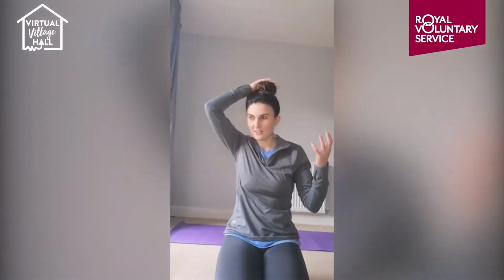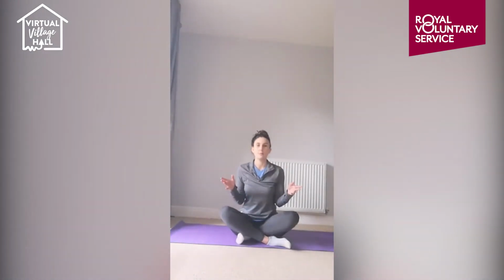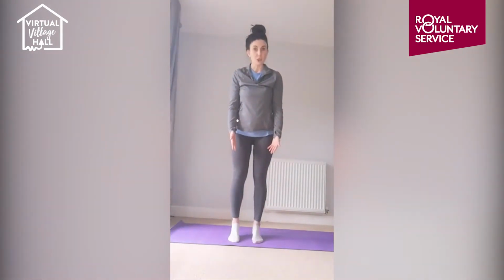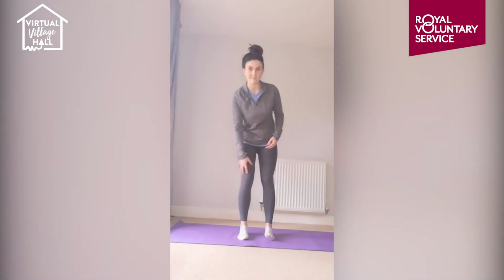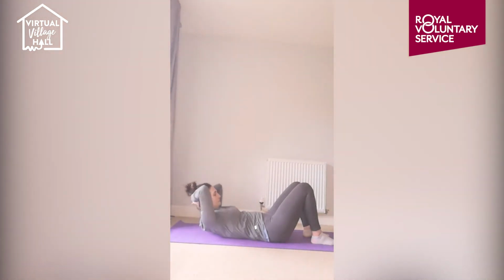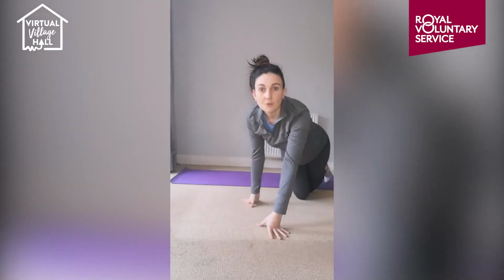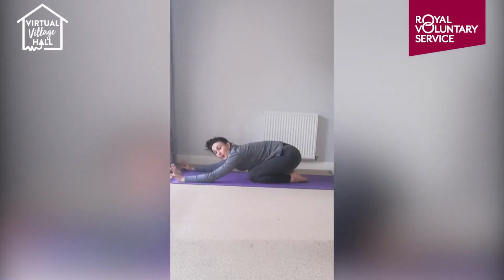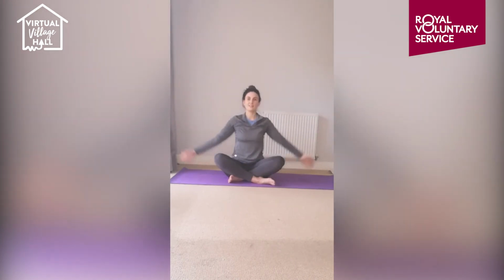Pilates for Beginners || Pilates with April Moon #9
Join Pilates instructor April Moon for a gentle introduction to Pilates, suitable for complete beginners.